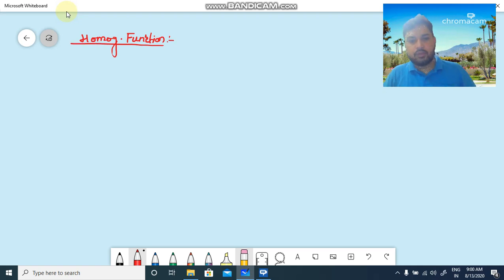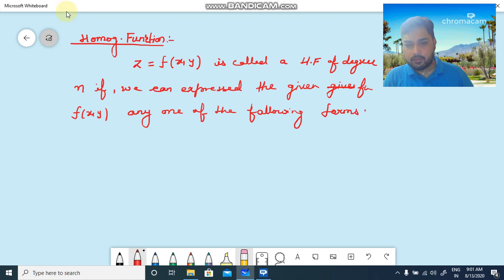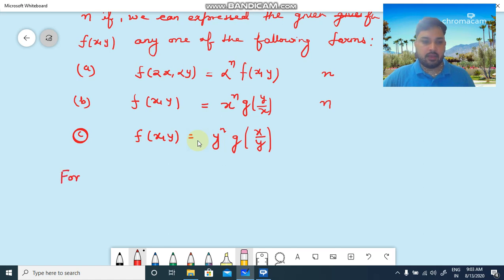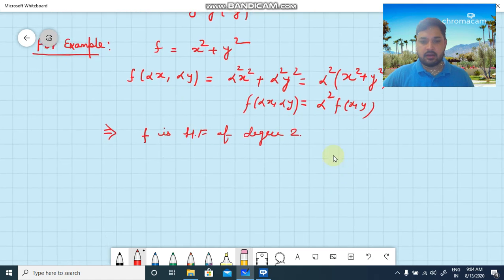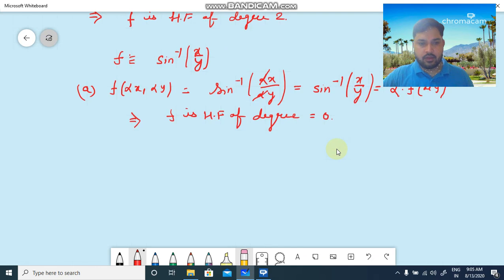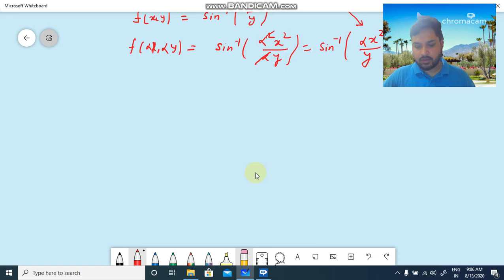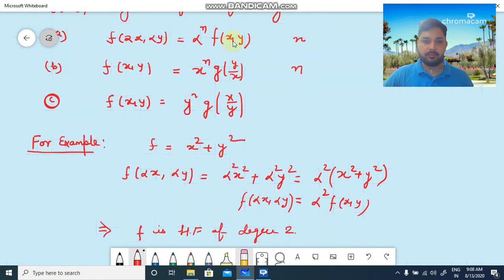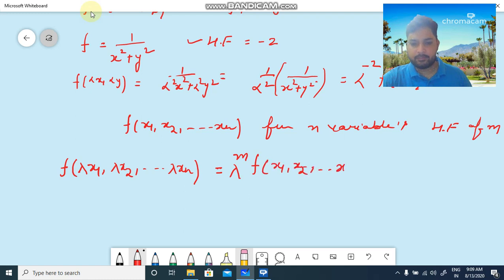Homogeneous function in two variable